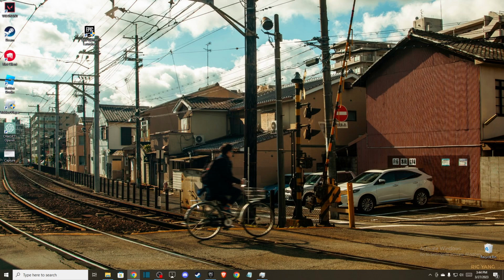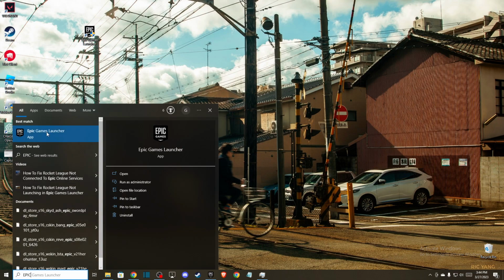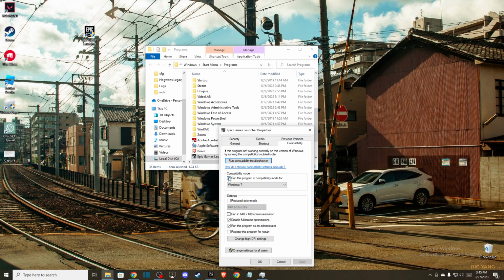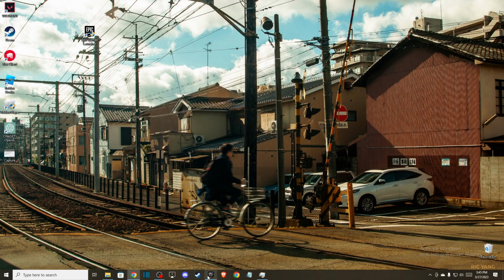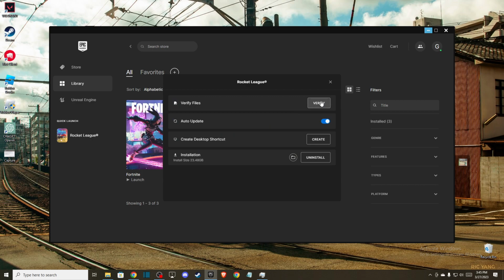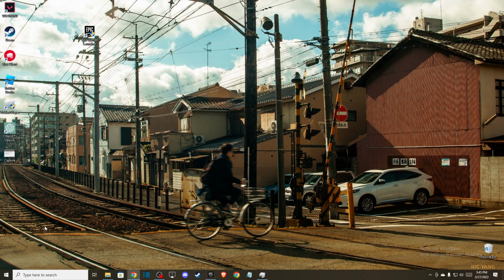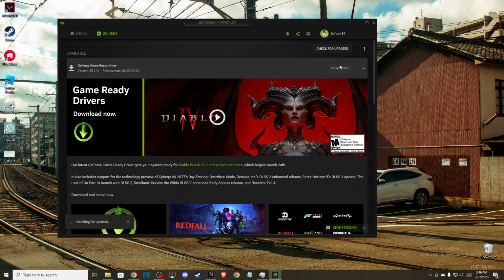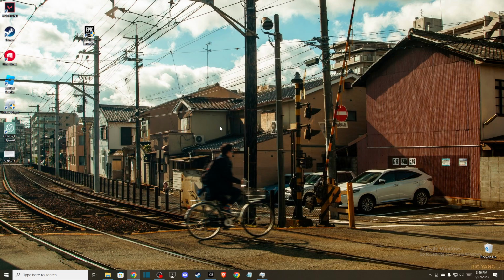How To Fix Rocket League Opening and Closing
In this video I will show you How To Fix Rocket League Opening and Closing It's really easy and it will take you less than a minute to do it!